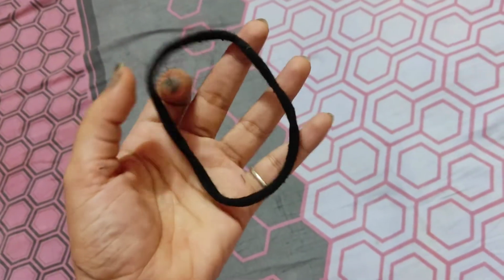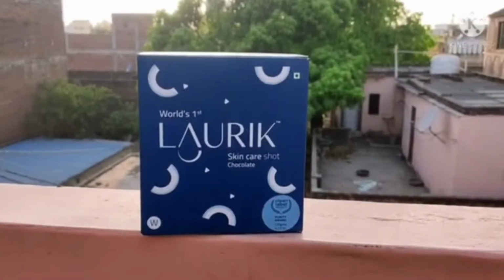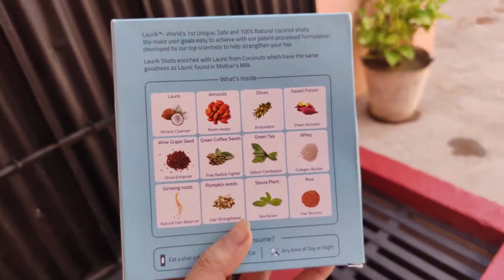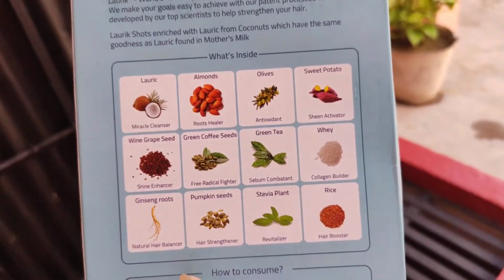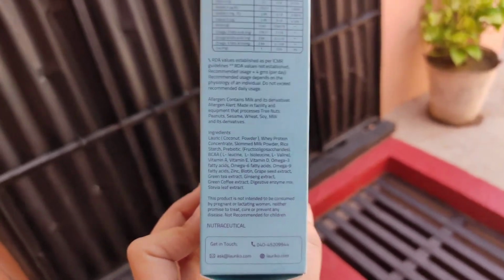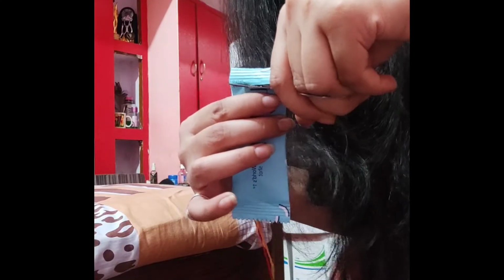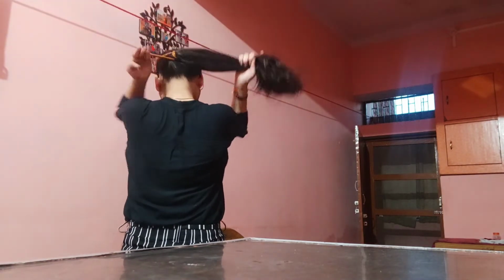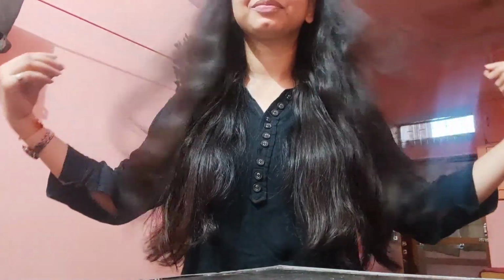Honest review on Laurik shots||2months update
hey guys,
Here's my honest review regarding Laurik shots.
I have been using this product for almost 2months now and my review regarding the product is raw and honest.